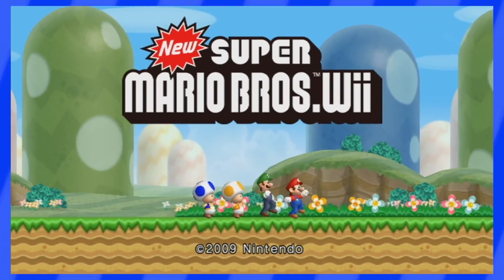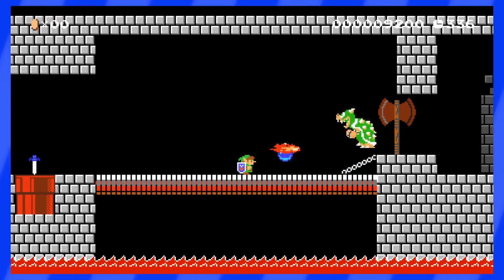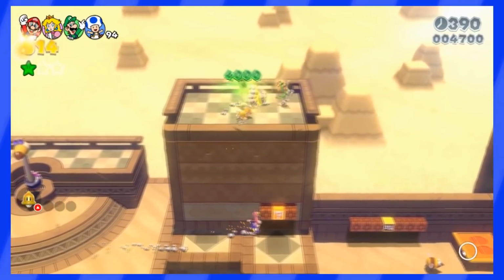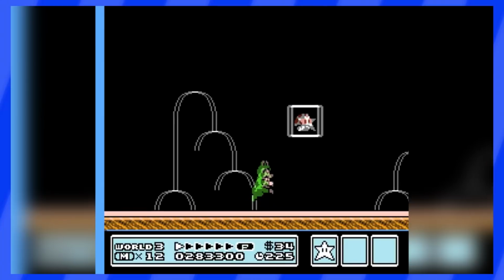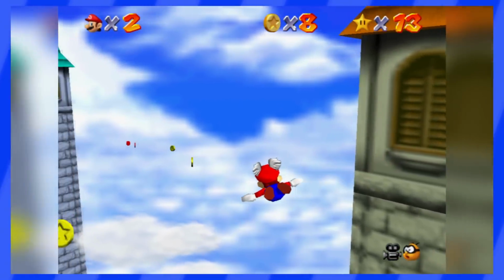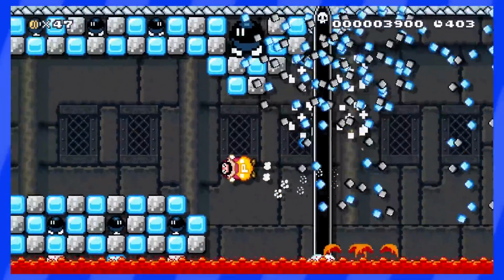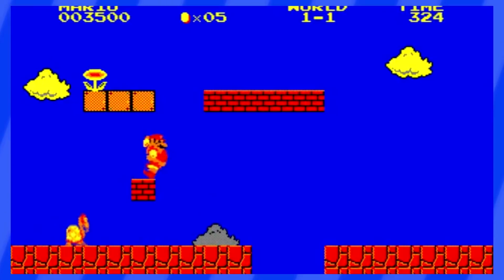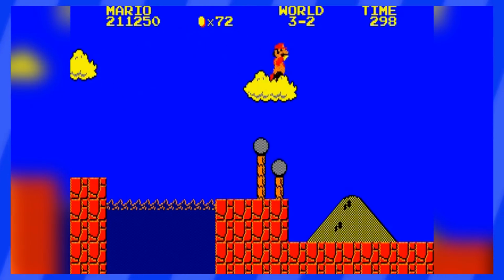Top 10 WEIRDEST Mario Powerups!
With so many powerups to choose from in the Mario series, there's a couple that are just super weird! Today, we'll check out the 10 weirdest ones!

🎶 Music Used 🎶
🎵 Overworld Theme - Super Mario Bros. 3
🎵 Athletic Theme - Super Mario World
🎵 100 Mario Challenge - Super Mario Maker 2
🎵 Title Screen - Super Mario Maker
🎵 Running About - New Super Mario Bros.

Chapters
0:00 - Intro
0:58 - Number 10
2:10 - Number 9
3:10 - Number 8
4:07 - Number 7
5:00 - Number 6
5:57 - Number 5
7:02 - Number 4
7:55 - Number 3
9:02 - Number 2
9:44 - Number 1